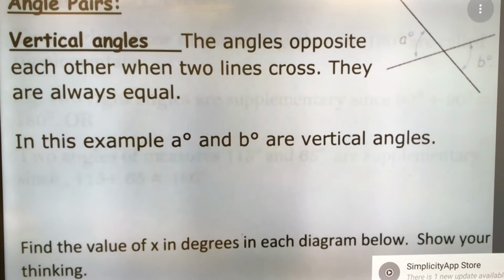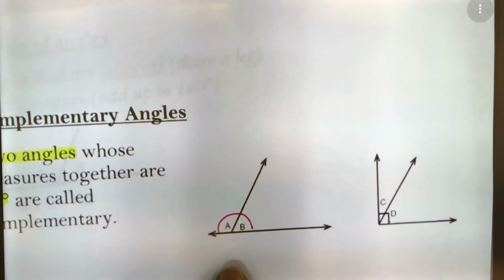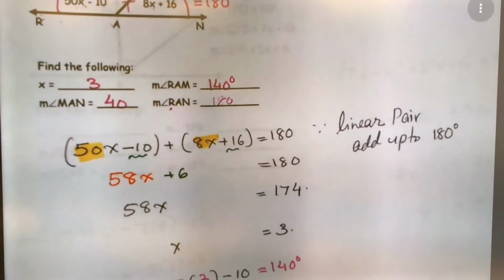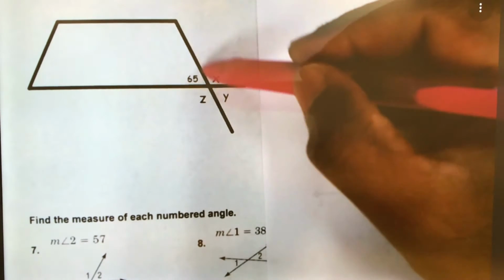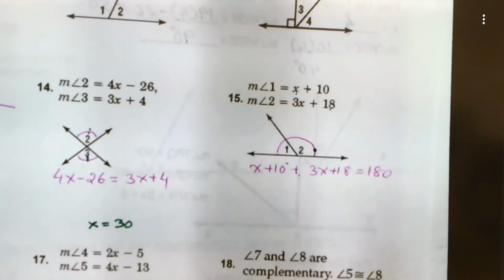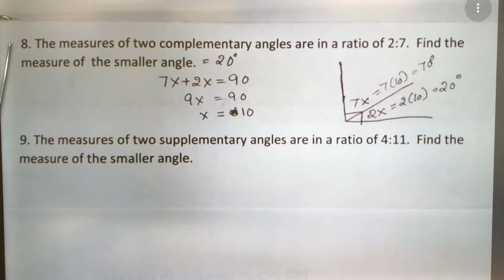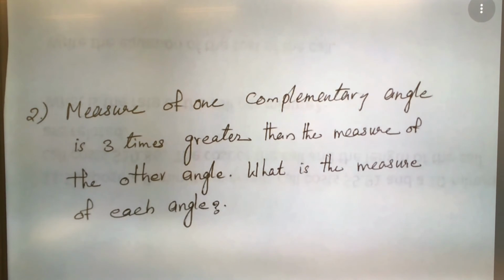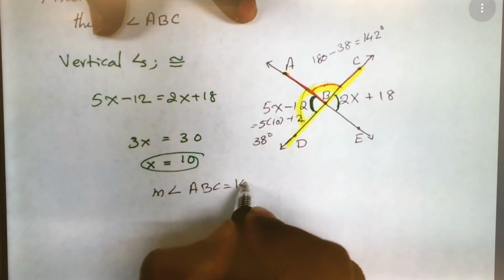Angle Pairs Part 1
This video explains following four angle pairs
1. Vertical angles,
2. Complementary angles
3. Supplementary angles
4. Linear Pairs
and sample questions